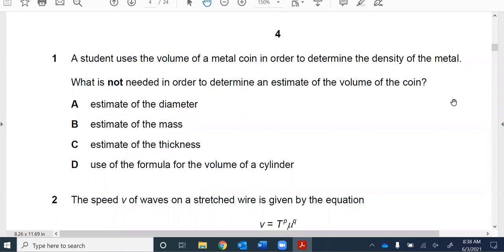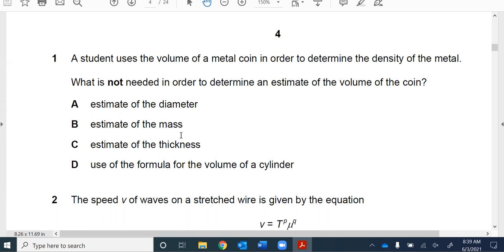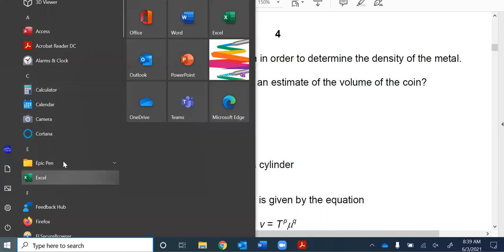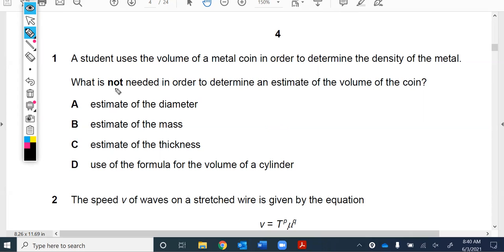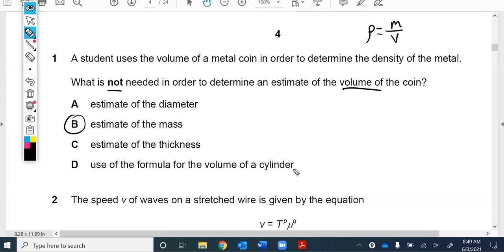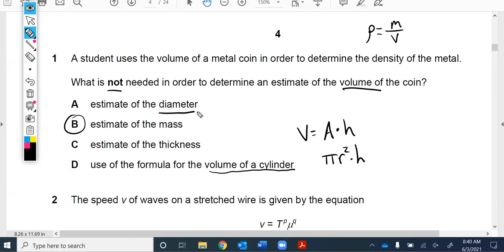Volume of a Cylinder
reasonable estimates